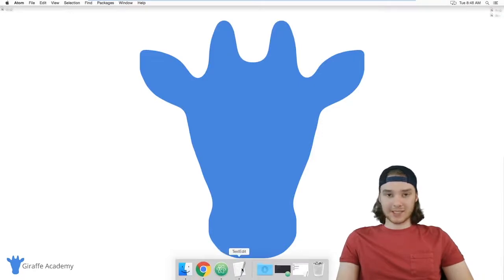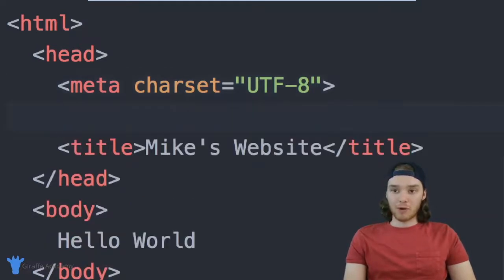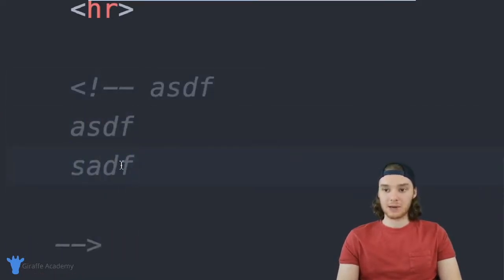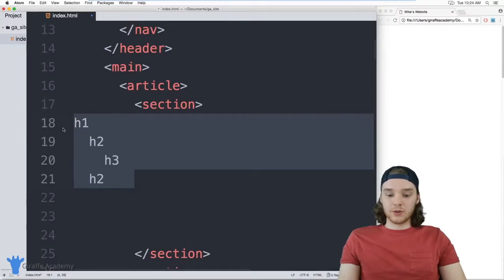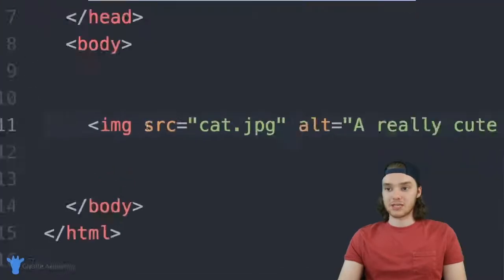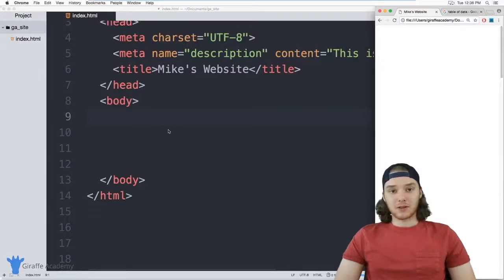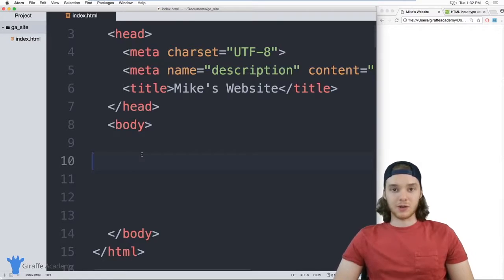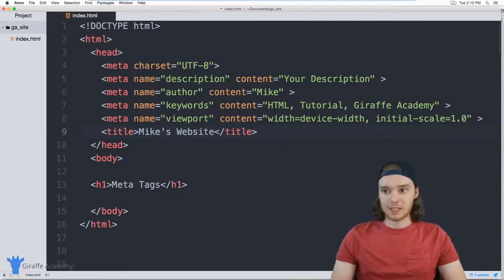HTML Full Course Build a Website Tutorial